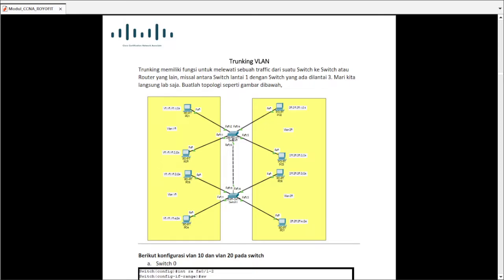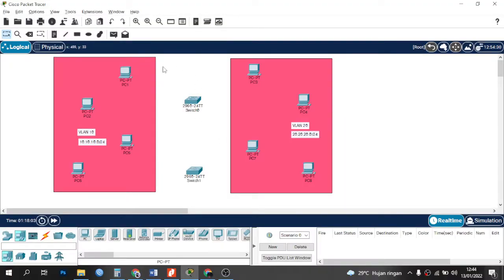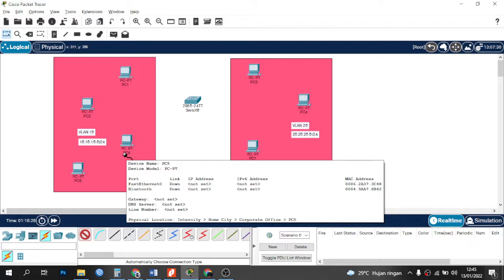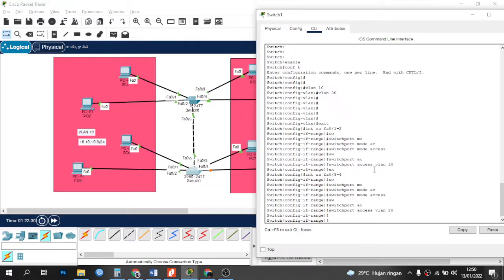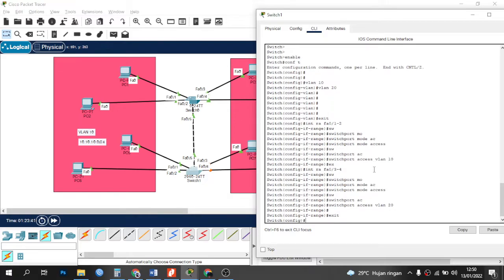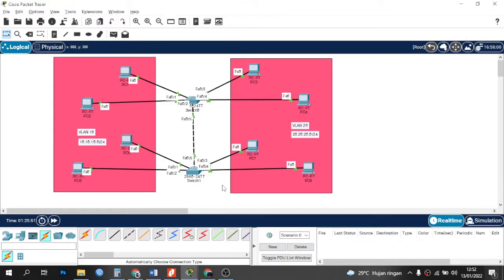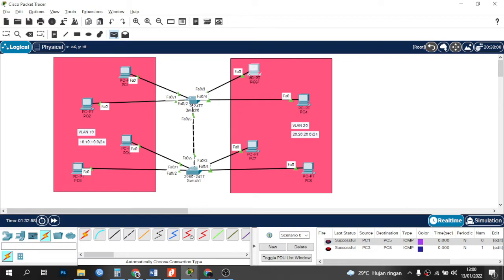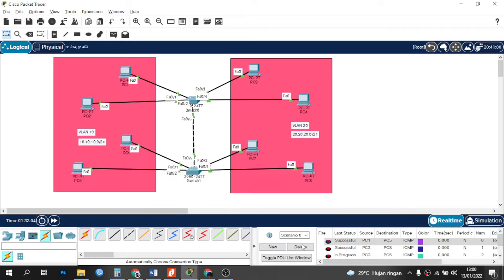Trunking Virtual LAN ( VLAN ) - CCNA ENGLISH VERSION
This video will discuss VLAN, for the main of discussion, namely about the Trunking Virtual LAN ( VLAN ). To find out more details watch this video until it runs out, friends.

Keep UP Spirit
Greetings ROYOFIT Friends

Linked In   @Mohammad Royger Febriansyah Putra